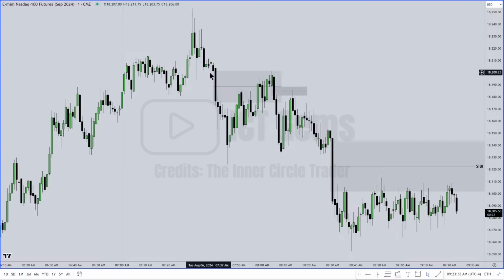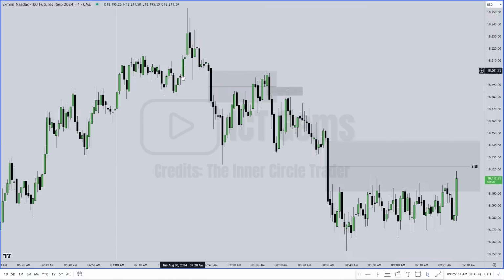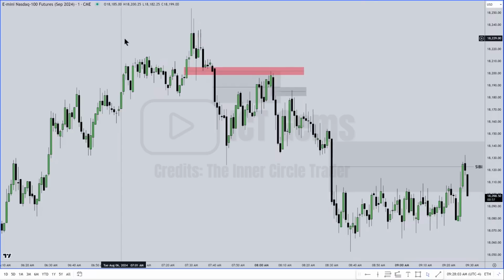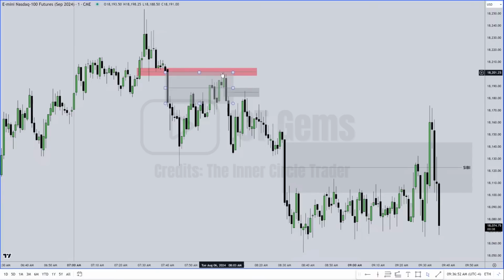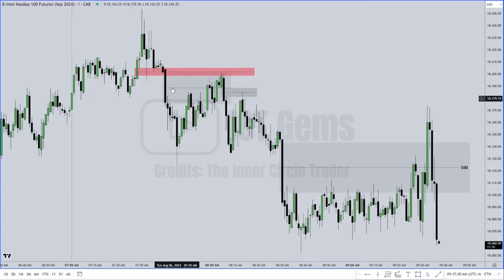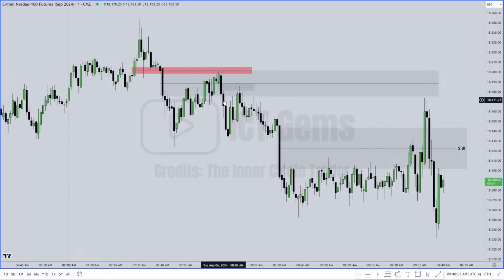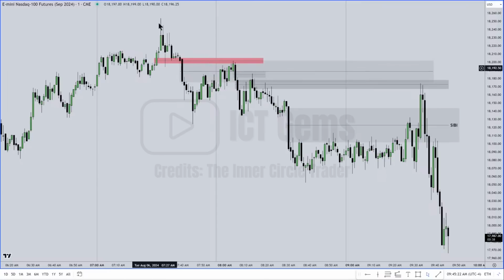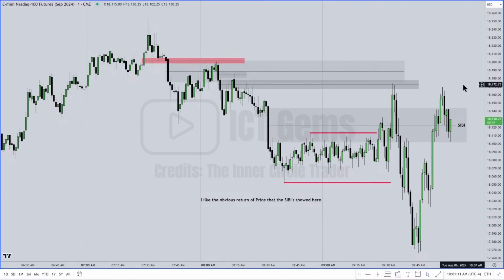ICT Gems - How to Select the Right PD Arrays